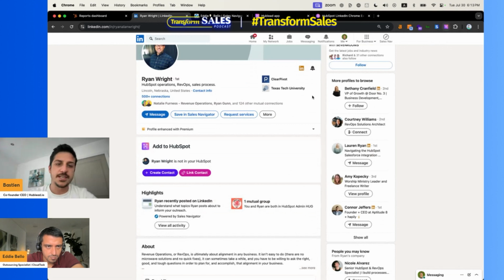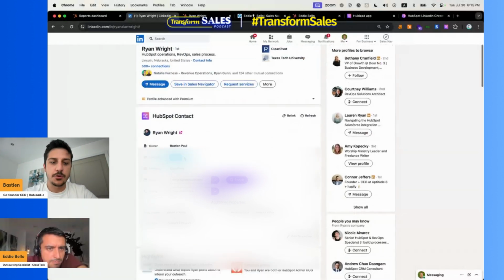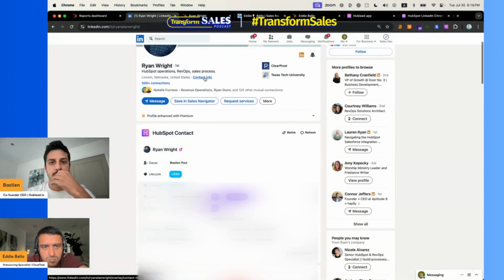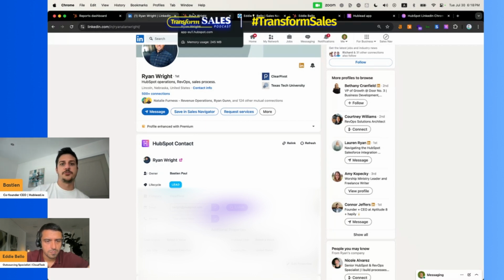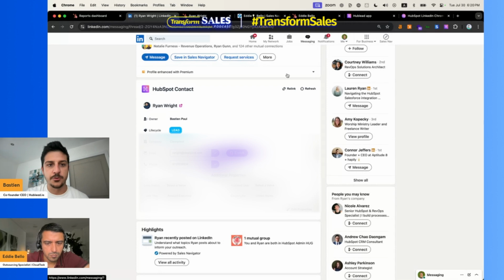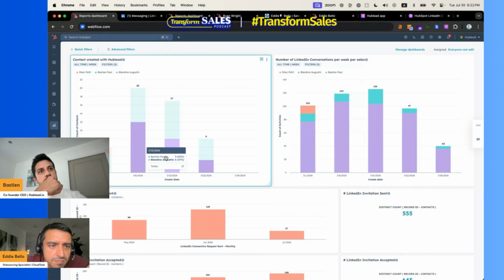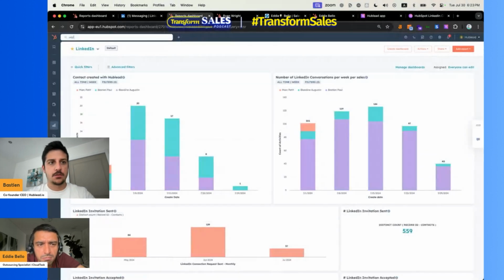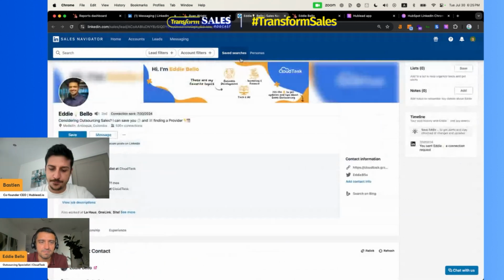LinkedIn to HubSpot: Streamlining Sales with Hublead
In episode #137 of the Transform Sales Podcast: Sales Software Review, Eddie Bello interviews Bastien Paul, the CEO and co-founder of Hublead, a powerful tool that integrates LinkedIn with HubSpot to enhance outbound sales efforts.

Bastien explains how Hublead simplifies the process of tracking and managing LinkedIn activities within HubSpot, allowing sales teams to import contacts, track conversations, and measure performance efficiently.

The discussion delves into the software's ideal users, key features, and the value it brings to both solopreneurs and larger sales teams.

A live demo highlights Hublead’s seamless integration and the actionable insights it provides, making it a must-have tool for businesses looking to optimize their LinkedIn outreach and sales pipeline management.